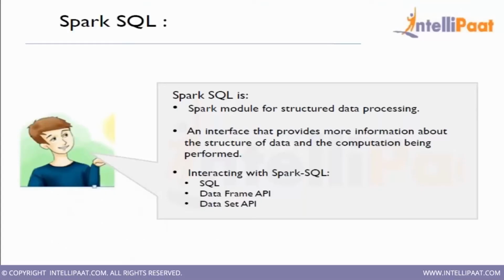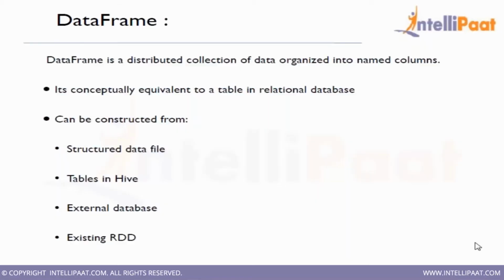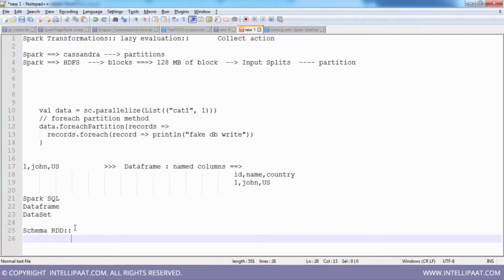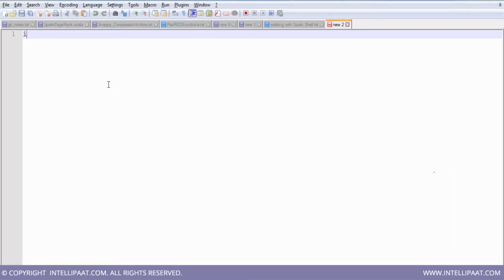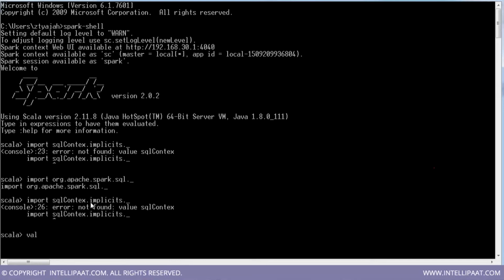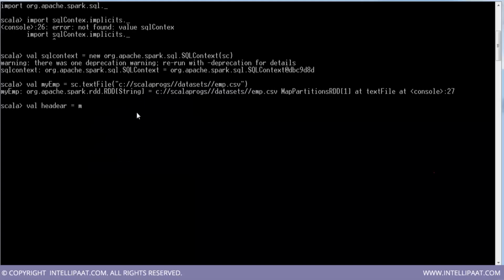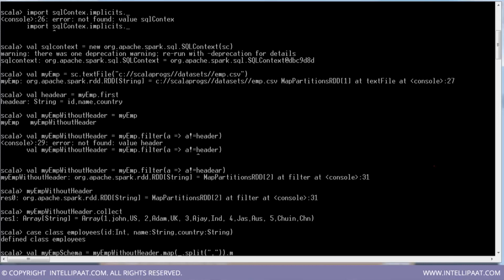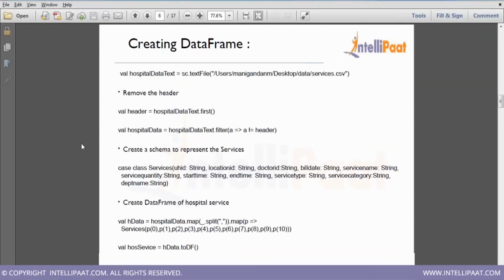Spark SQL Tutorial | Online Spark Training | Spark Course | Intellipaat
This is a basic tutorial on Spark SQL which covers the concept right from the scratch, Dataframes and ways to create Dataframe with hands on the software.

Are you looking for something more? Enroll in our Apache Spark & Scala training course and become a certified Apache Spark Professional It is a 28 hrs instructor led training provided by Intellipaat which is completely aligned with industry standards and certification bodies

Intellipaat Edge
1. 24x7 Life time Access & Support
2. Flexible Class Schedule
3. Job Assistance
4. Mentors with +14 yrs industry experience
5. Industry Oriented Courseware
6. Life time free Course Upgrade
1. It's an open source processing system up to 100 times faster than Mapreduce
2. This is a far reaching course for cutting edge usage of Scala
3. Set yourself up for cloudera Hadoop Developer and Spark Professional Certification
4. Get proficient credibility to your resume so you get high pay jobs.
1. Comprehend what is Apache Spark and Scala programming

2. Comprehend the contrast between Apache Spark and Hadoop

3. Learn Scala and its programming usage

4. Compose Spark Applications utilizing Python, Java and Scala

5. Comprehend RDD and its operation alongside execution of Spark Algorithms

6. Characterize and explain Spark Streaming

7. Find out about the Scala classes idea and execute design coordinating

8. Learn Scala Java Interoperability and other Scala operations

9. Work on Projects utilizing Scala to keep running on Spark applications